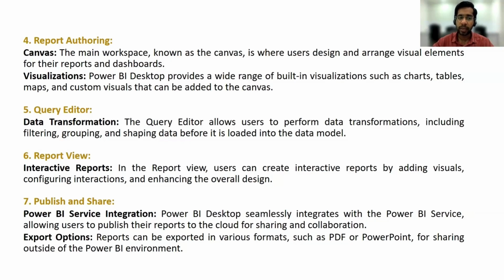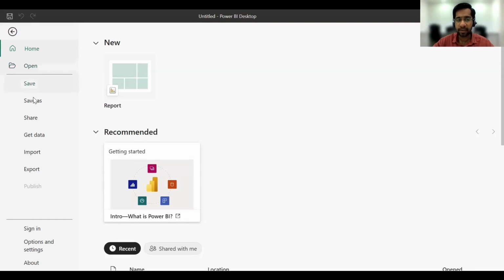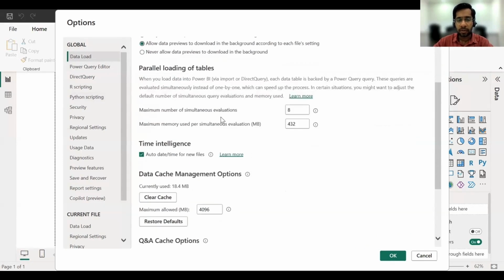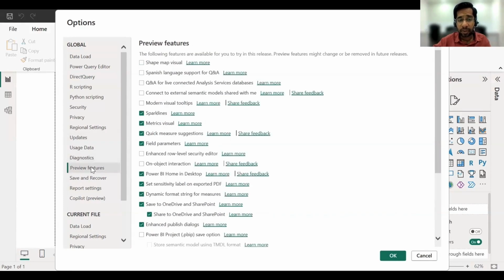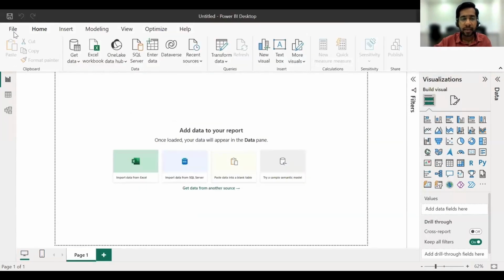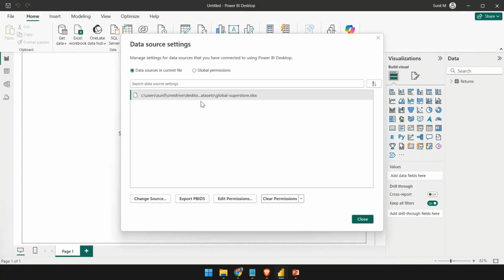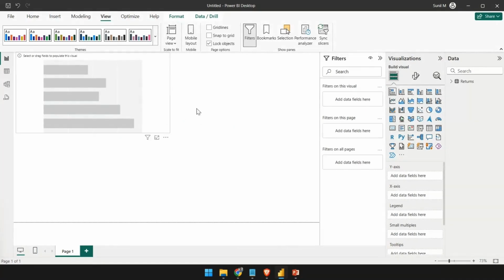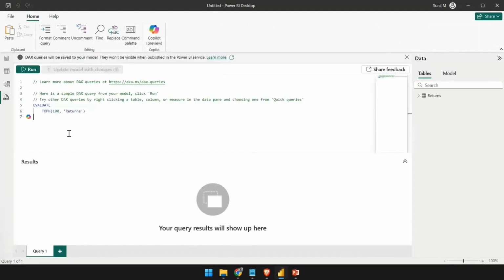2.1 Overview of Power BI desktop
🔍 Power BI Desktop Overview | Introduction for Beginners

In this video, you'll get a complete overview of Power BI Desktop — the powerful and free tool from Microsoft that helps you connect, transform, and visualize data with ease. Whether you're just starting your data journey or looking to sharpen your skills, this video covers everything you need to know to get started.

✅ What you'll learn:

What is Power BI Desktop?

Key features and components

Data transformation with Power Query

Creating interactive reports and dashboards

Publishing to the Power BI Service

Power BI Desktop is the first step to building professional, dynamic reports and dashboards. It supports a wide range of data sources and gives you full control over your data modeling and visualization.